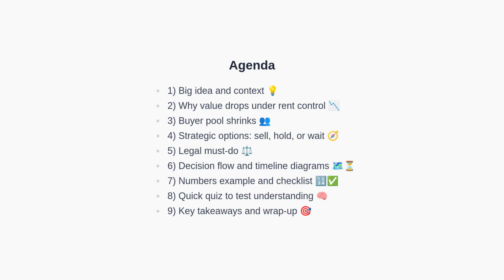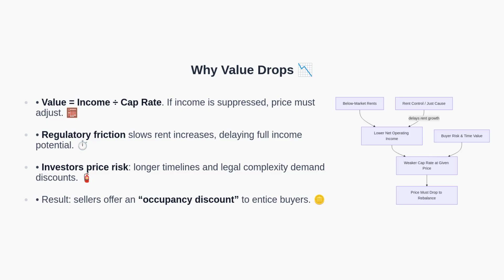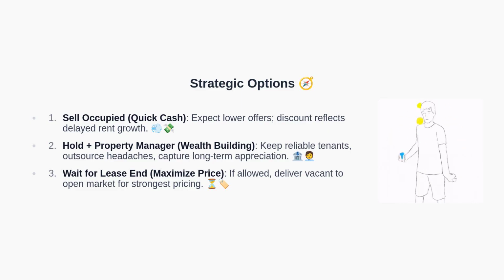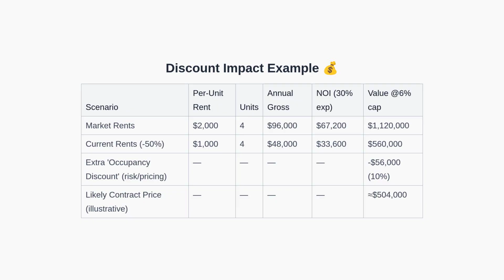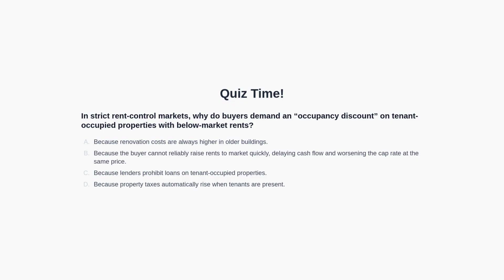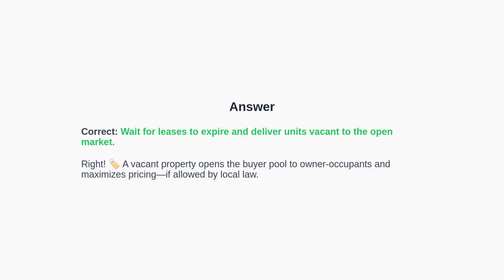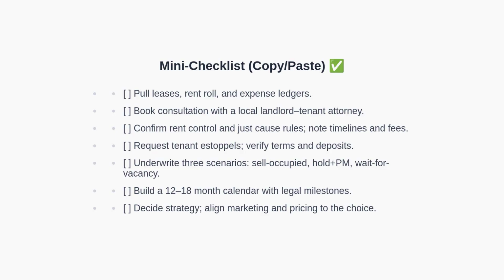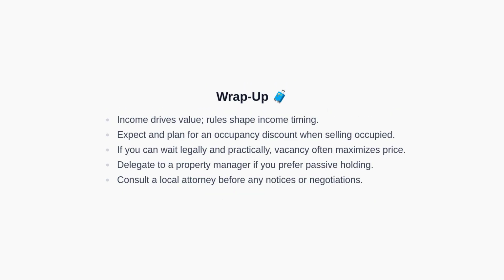4 Reasons Low Rents Kill Property Value 🏠💸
This video/article dives into The Tenant Trap: how rental properties with rents drastically below market due to rent control and just-cause eviction laws can decimate investment value. Investors price property based on potential cash flow, so when regulatory constraints prevent immediate rent increases to market rates, net operating income remains low and the capitalization rate suffers. The result is a required occupancy discount to compensate for the delay in realizing full income potential, which commonly leads to a sharp drop in resale price.

A smaller buyer pool forms for tenant-occupied properties: owner-occupant buyers typically avoid the eviction hassles or lease expirations, leaving the market to more experienced landlords who understand protected tenancy laws. Even those buyers often discount their offers due to limited short-term cash flow. The article then presents three strategic selling options:

1) Sell Occupied (Quick Cash): Expect lower offers since buyers can’t immediately achieve market rents. Patience may yield a long-term investor prioritizing appreciation over near-term cash flow.

2) Hold and Delegate (Wealth Building): If tenants are reliable, hire a property manager to turn the asset into passive income, preserving long-term appreciation while deferring sale until conditions improve.

3) Wait for Lease End (Maximize Price): If permissible under local ordinances, wait for leases to expire and sell unoccupied, maximizing final sale price. This path depends heavily on local eviction protections and lease terms.

A crucial final step is to consult a local real estate attorney who specializes in landlord/tenant law. Rent control applicability, tenant protections, and the legality of evictions (including owner move-in) vary widely by city and county and directly impact salability and achievable price. In short, understanding regulatory constraints, pricing for cash-flow gaps, and choosing the right exit strategy are essential to maximizing value when rents are stuck below market. Always seek professional legal and real estate guidance tailored to your locale.

Related concepts and considerations include: cash flow, capitalization rate, occupancy discount, market rents, sale of occupied properties, owner-occupied buyers, eviction protections, tenancy laws, rent control, lease expiration, property management, and long-term wealth-building via real estate.

00:00 Tenant Trap
00:18 Agenda
00:43 Big Idea
01:11 Disclaimer
01:36 Why Drops
02:13 Buyer Pool
02:40 Options
03:14 Decision
03:56 Numbers
04:48 Plan
05:37 Quiz 1
06:16 Answer 1
06:37 Quiz 2
07:05 Answer 2
07:20 Legal Step
07:51 Timeline
08:24 Checklist
08:52 Cap Flow
09:18 Takeaways
09:51 Wrap-Up
10:24 Thanks